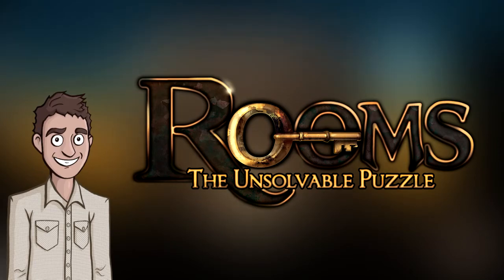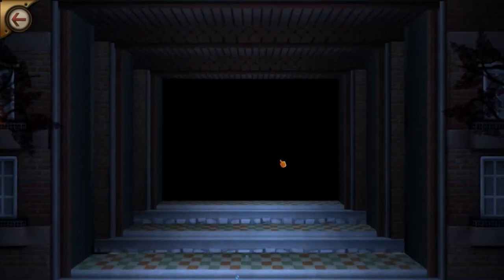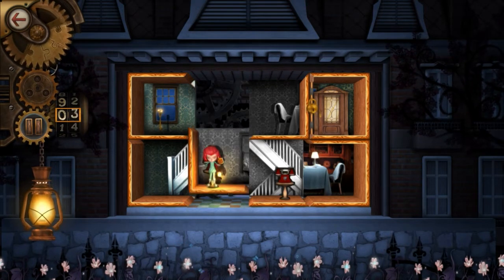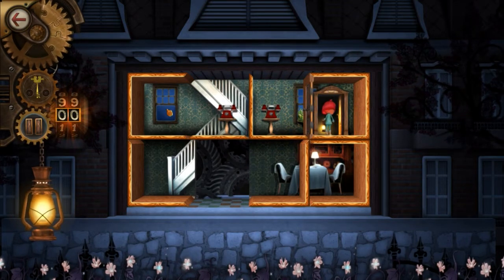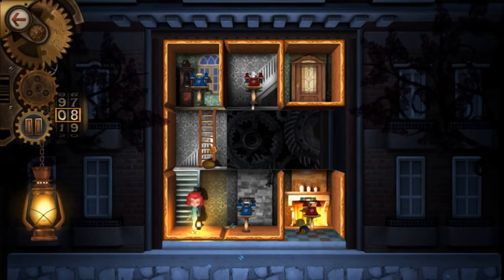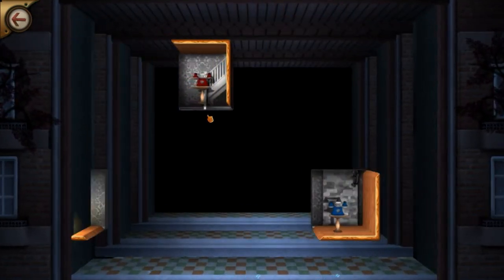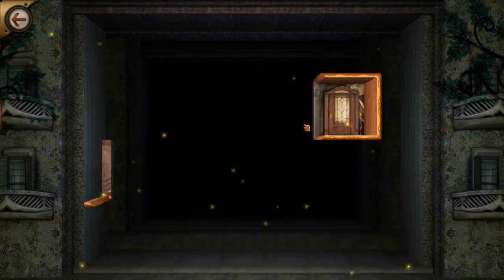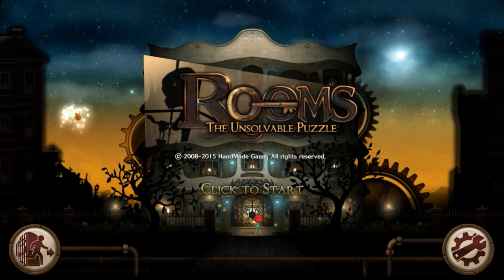Let's Look At: Rooms The Unsolvable Puzzle!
Today we check out the sliding puzzler 'Rooms The Unsolvable Puzzle'. I'm not the greatest at puzzlers, but this video should give you a good idea of what the game has to offer. Enjoy!

I'm always keen to hear your thoughts on the video, if you want to see more videos of this game, or want to see another game entirely! Enjoy the video!